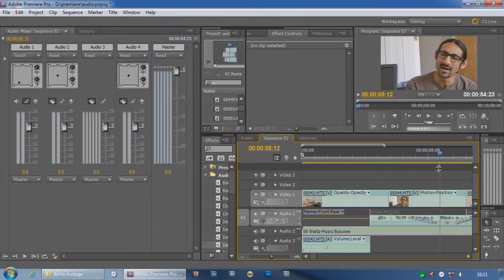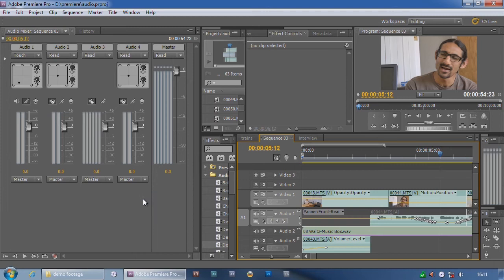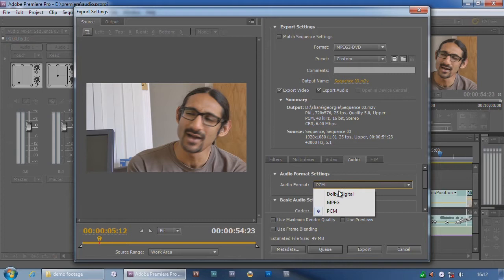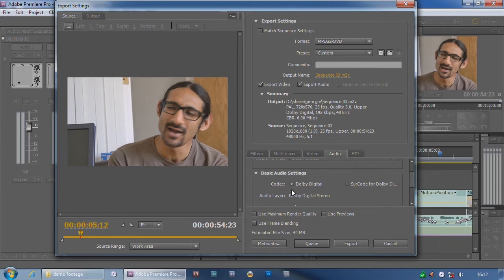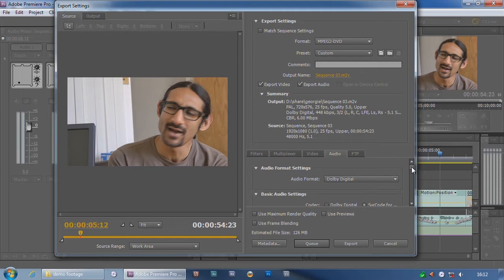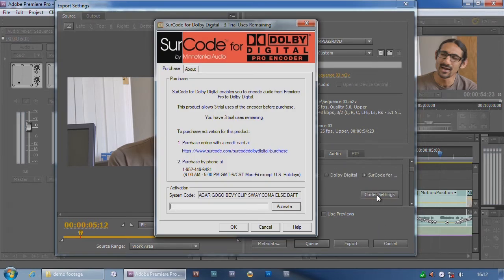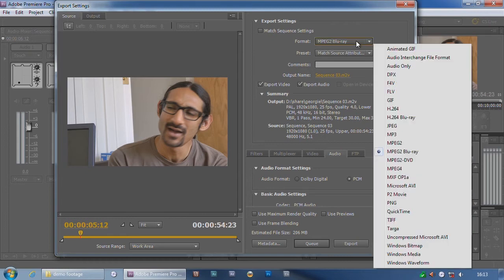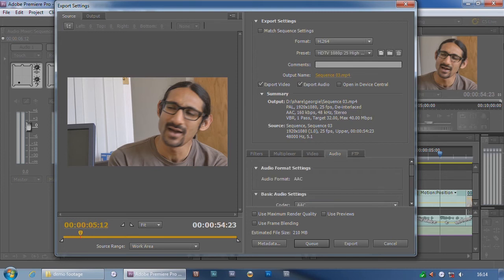09 EXPORTING SURROUND SOUND